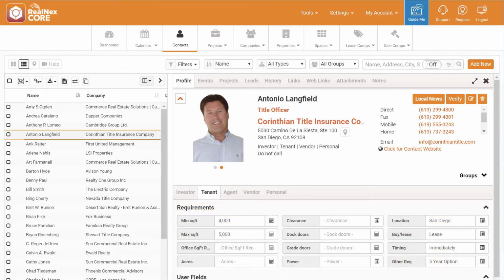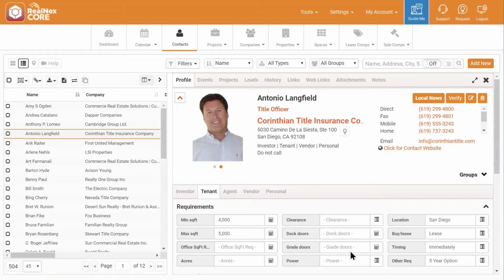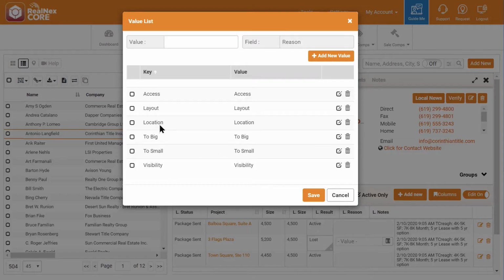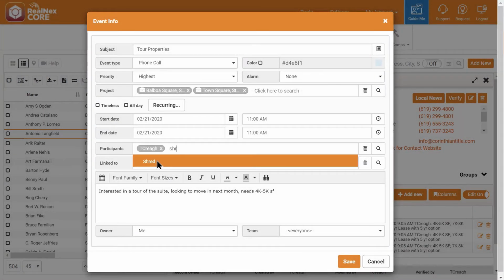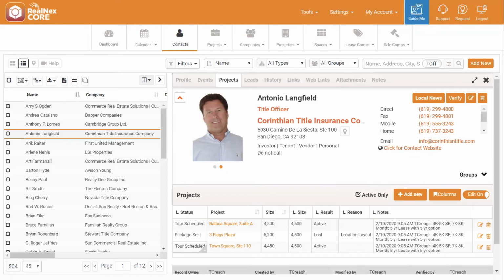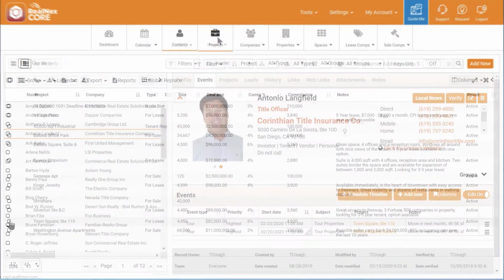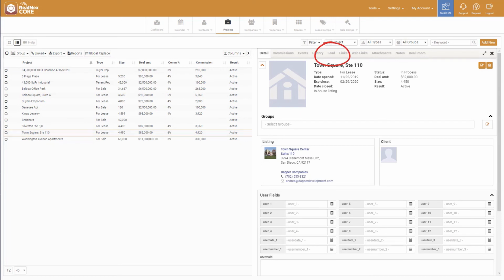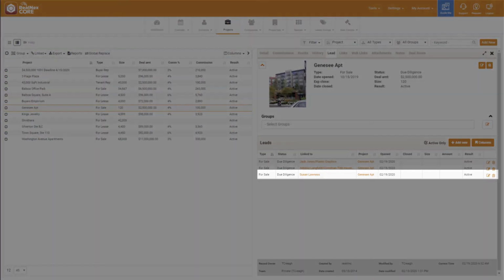Did Ya Know - Add Multiple Leads and Projects in one entry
Did ya know you can now add leads to multiple projects or multiple leads to projects with just one entry?! RealNex has always had an ability to track leads on all your projects to generate comprehensive client reports. We have now made it even faster and easier. What if you want to add multiple contacts to a new listing? Simple, just open the project and add any number of contacts as leads.